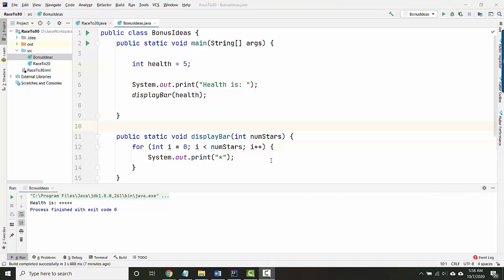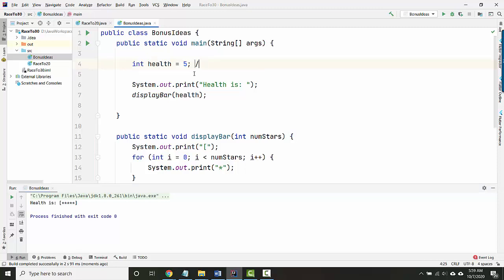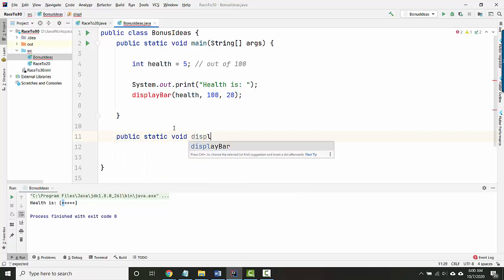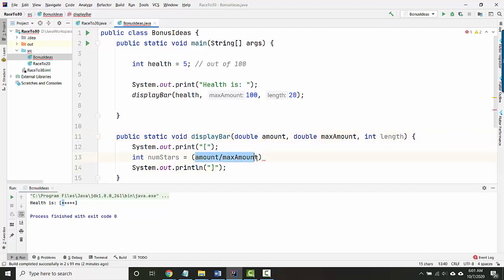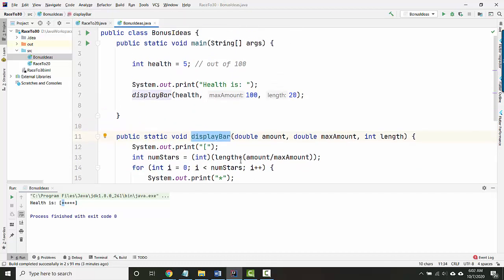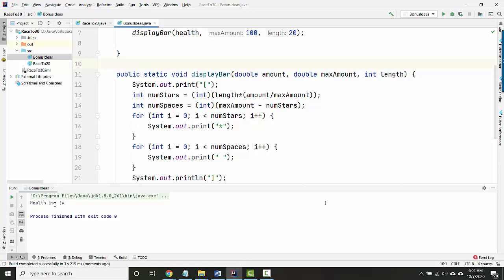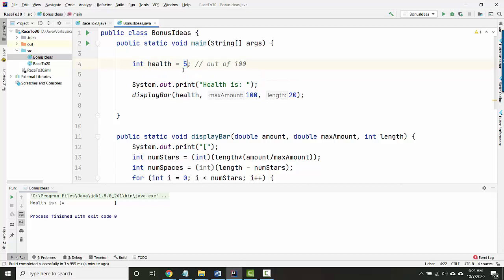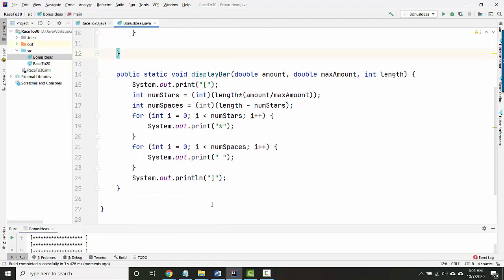Bonus - Health Bar ( more flexible )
A more complex version of the health bar where you give the value of a variable, the maximum possible value, and the length of the bar you want to display.

It will calculate the % of maximum for your variable, and display that % of the length you give.